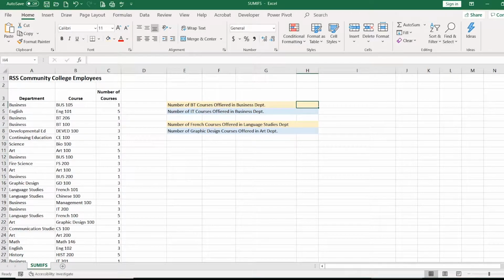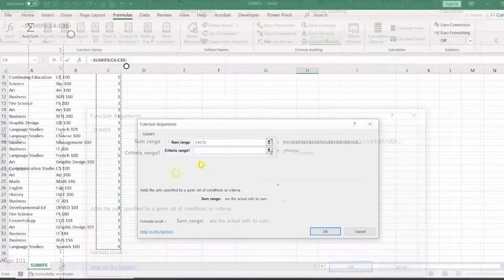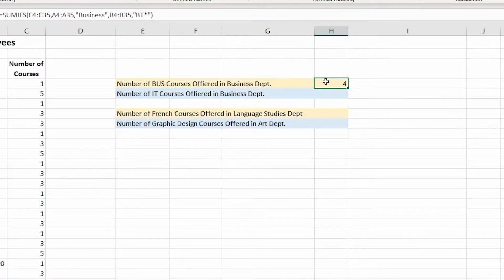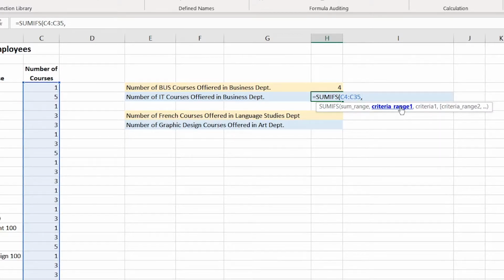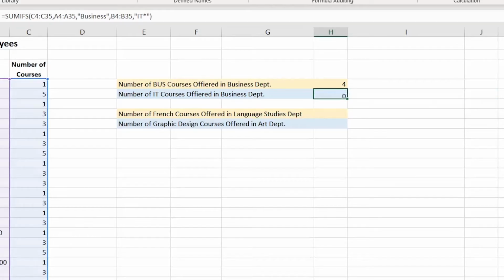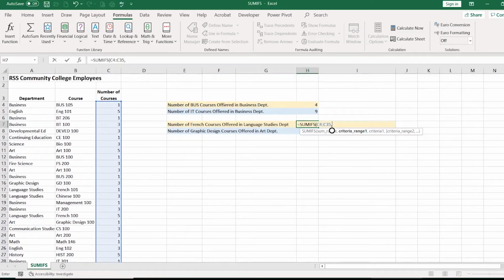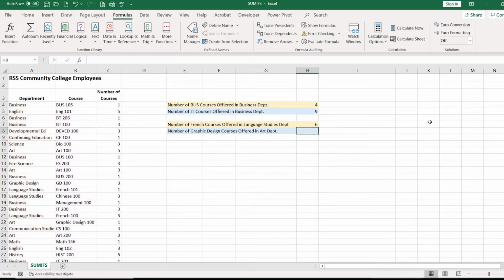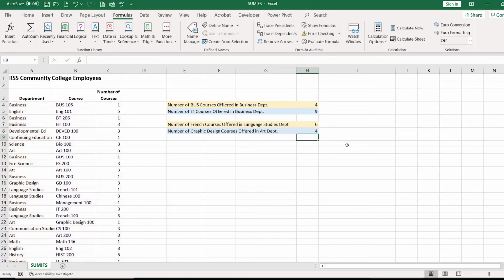How to Use the SUMIFS Function in Excel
This video demonstrates how to Use the SUMIFS Function in Excel